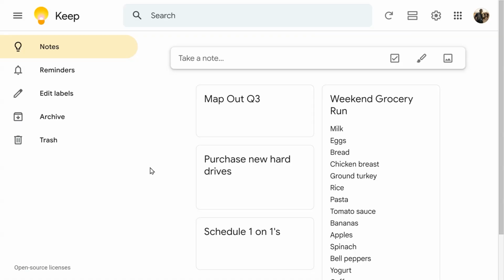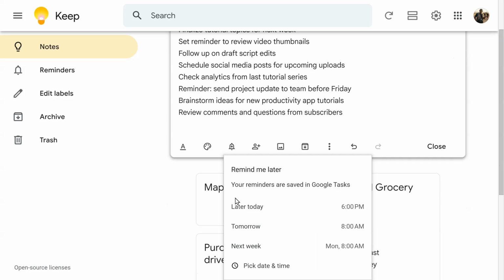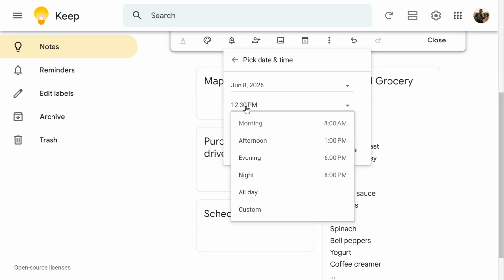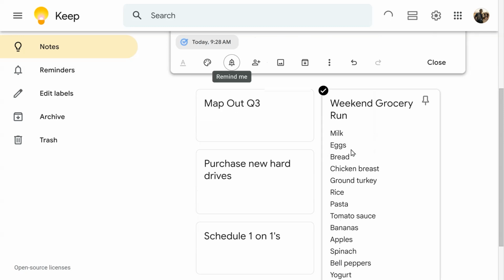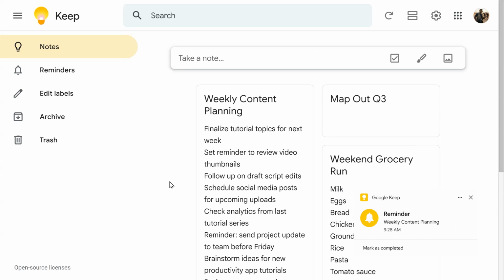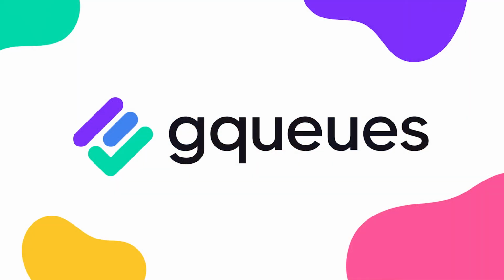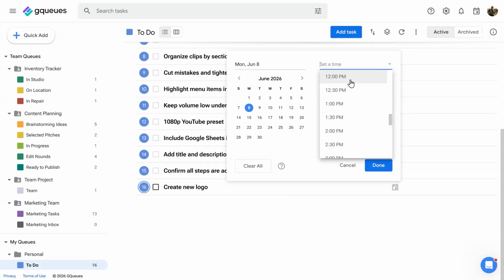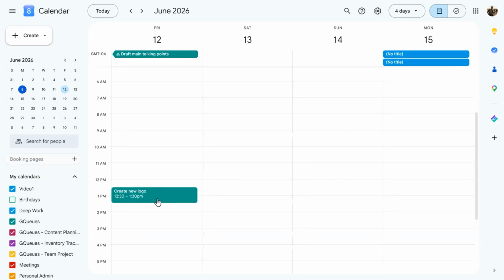How to Use Google Keep Reminders in 2026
When you're busy, taking a note isn't enough. For times when you need to be notified to remember something, we're going to walk through how to set a reminder in Google Keep. If you use Google Keep for simple personal notes and lists, this is a critical feature for important, time-sensitive items.

At the end of the day, Google Keep is a simple digital notepad. As we show, it allows you to set a reminder, but those reminders don't block out time on your primary Google Calendar. Keep doesn't integrate with other tools, and it falls short as a professional task and project management tool.

This is the gap GQueues was designed to solve. GQueues is the project management tool that has been missing from Google Workspace. It's simple to use and familiar to anyone who uses Google apps like Gmail — yet powerful enough to handle collaboration and project management for teams of 2 to 200.

If you're looking for a more powerful task and project management tool that will help you get more done, try GQueues ✅ ⭢